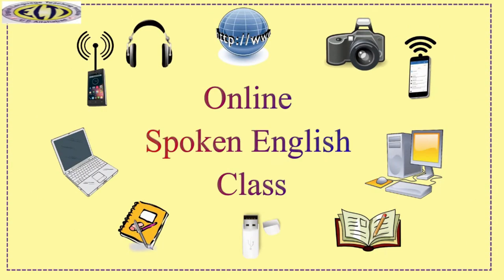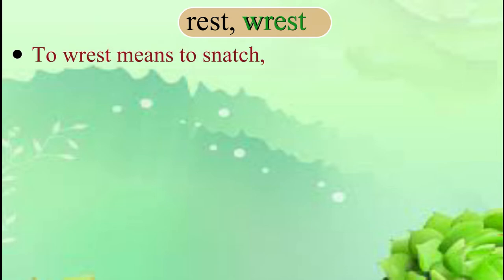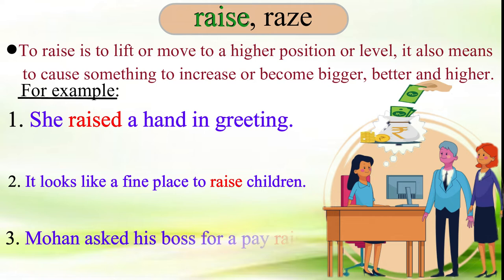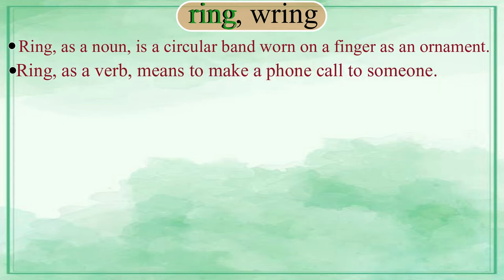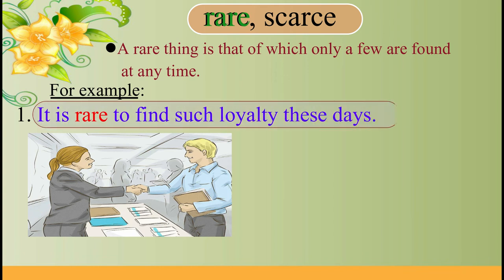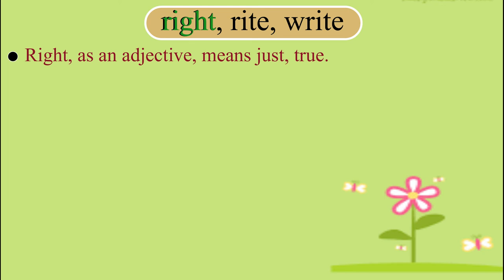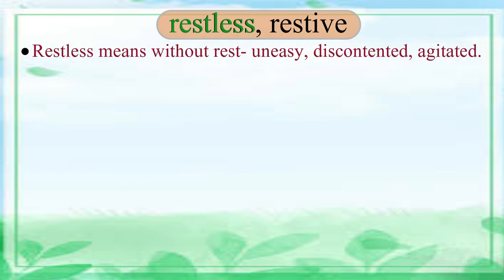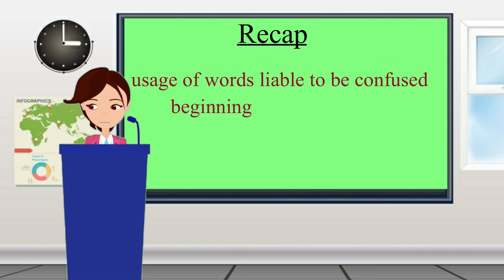0nline Spoken English Course: Word Liable to be confused (P-Z):Module 5 (P to S-5)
0nline Spoken English Course: Word Liable to be confused (P-Z)
Word Liable to be confused (P-Z)